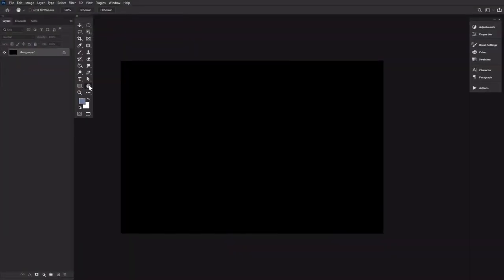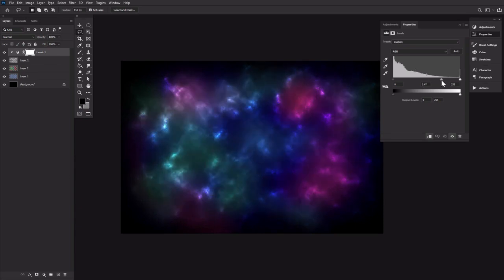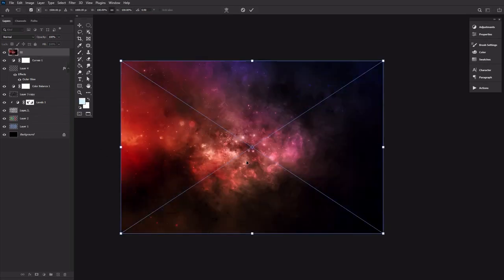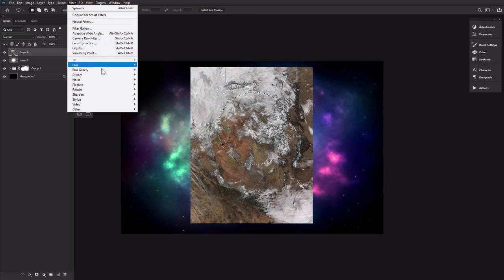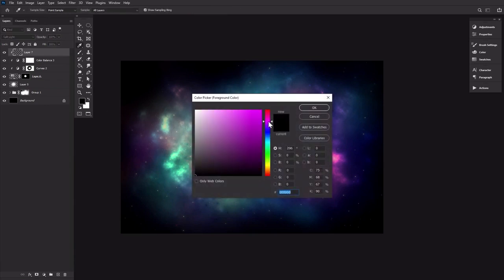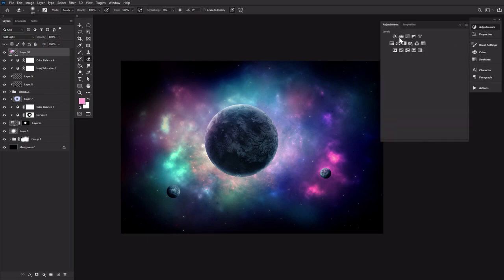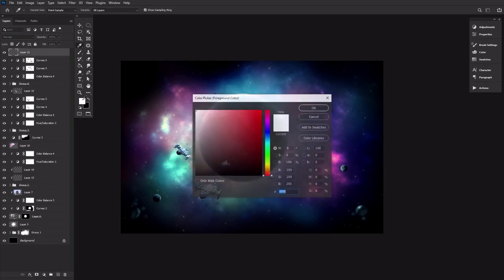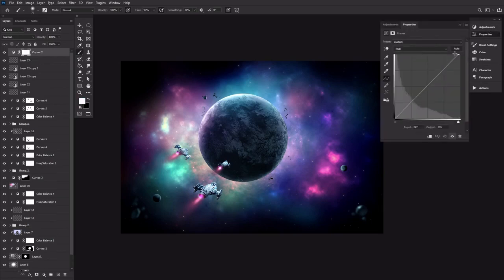05 How to Create a Sci Fi Outer Space Scene With Adobe Photoshop